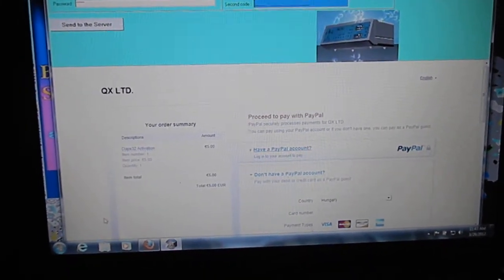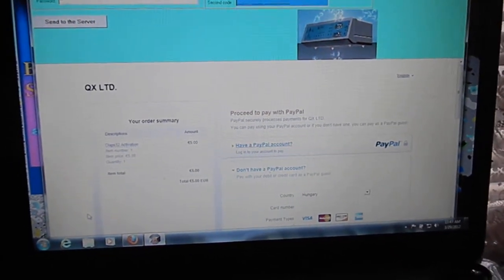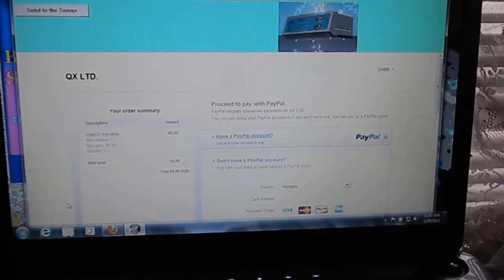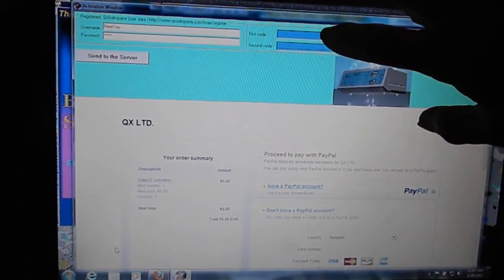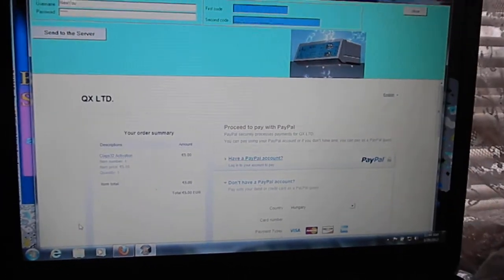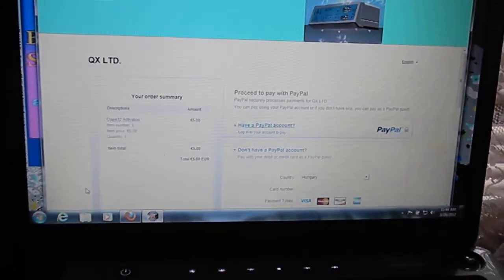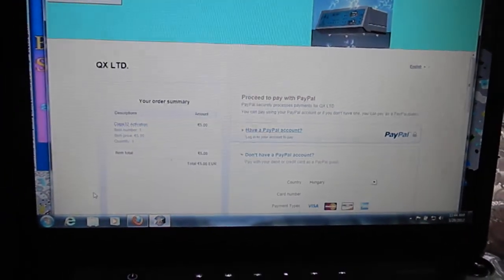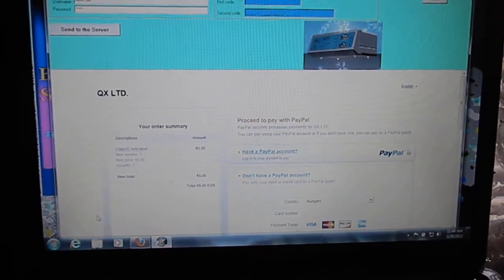SCIO Indigo Clasp32 Activation through Home Office via internet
SCIO Research Community. Almost done loading & activating the SCIO Indigo software for quantum biofeedback systems. I also do tech support.